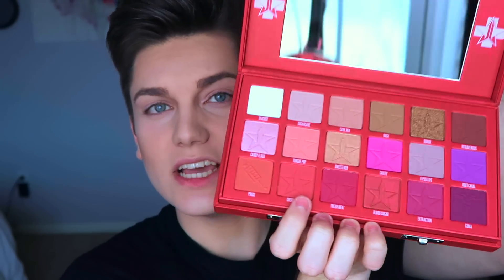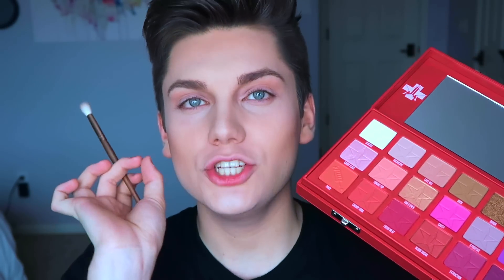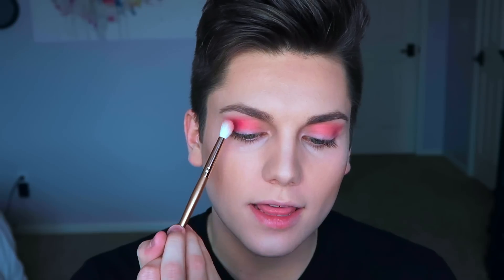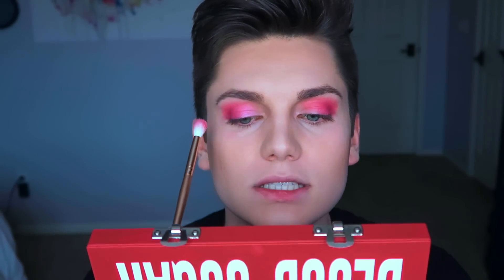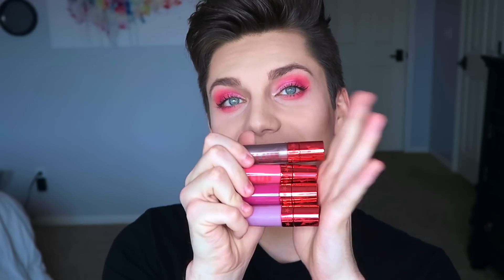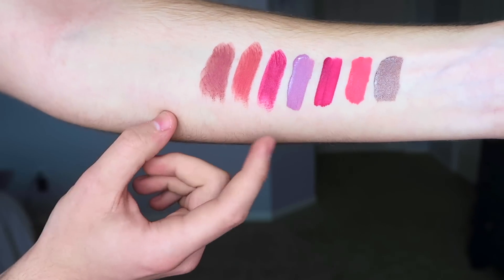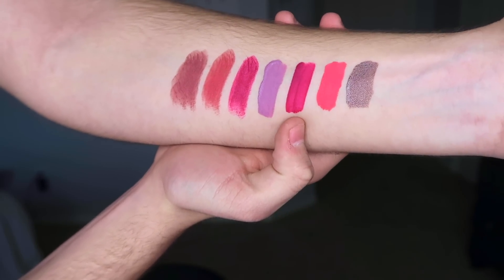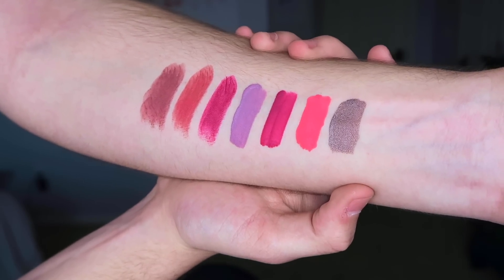JEFFREE STAR 'BLOOD SUGAR' PALETTE + LOVE SICK COLLECTION HONEST REVIEW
Andover KS, 67002